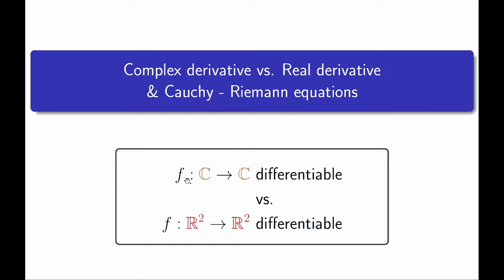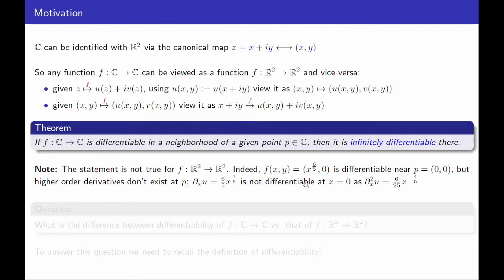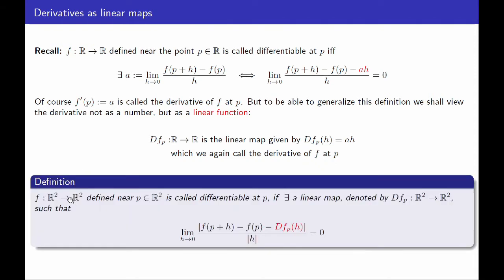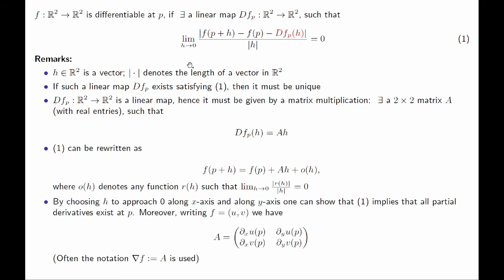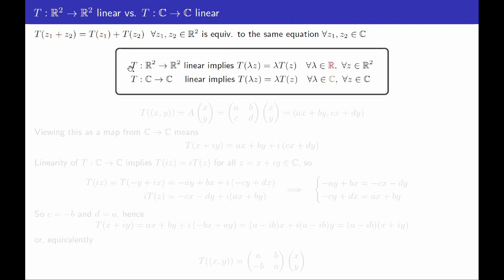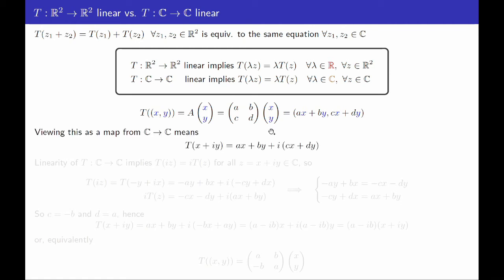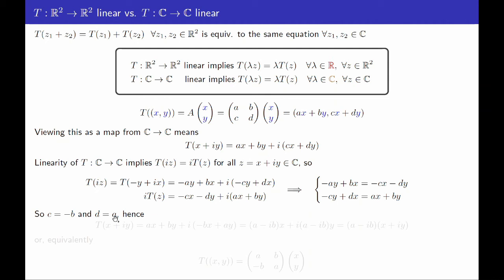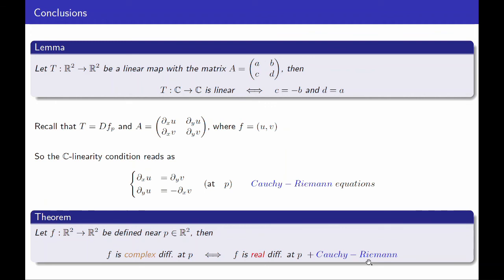Complex derivative vs. Real derivative and Cauchy-Riemann equations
Complex derivative; real derivative; Cauchy-Riemann equations; holomorphic functions; linear maps;
Cauchy-Riemann equations as a consequence of linearity: an algebraic approach